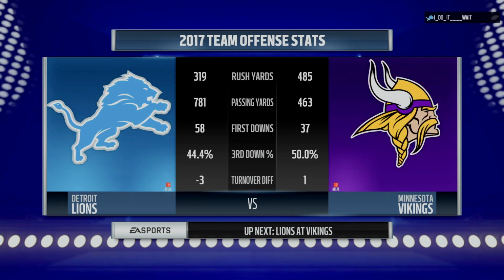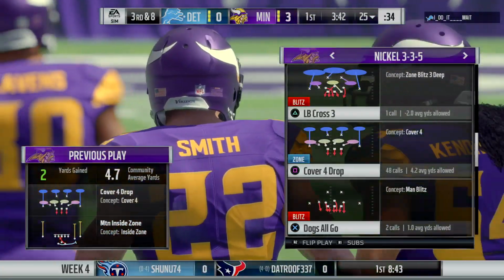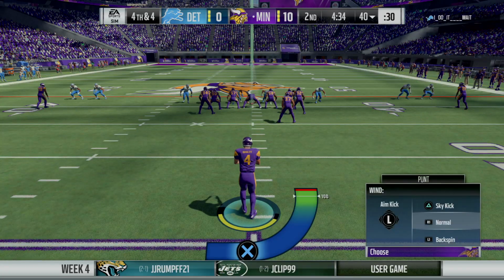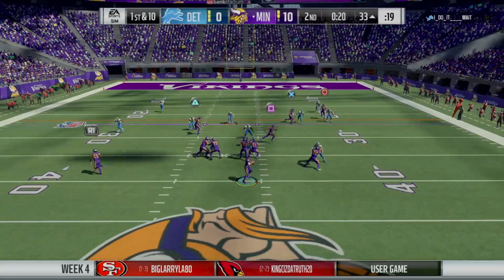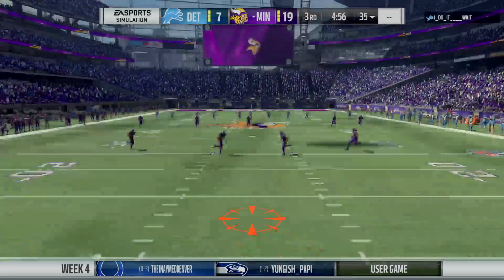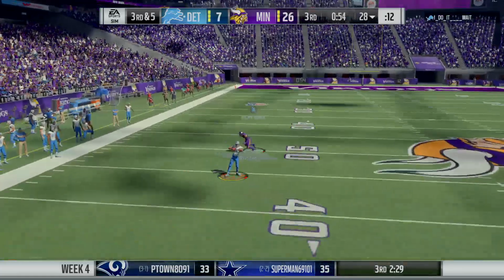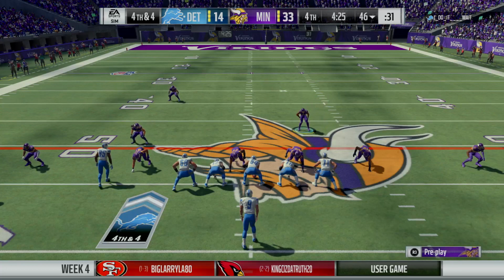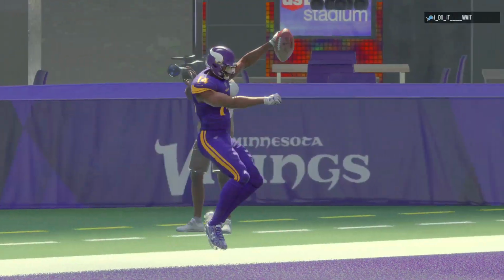EMG18 S1 W4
VIKINGS vs LIONS